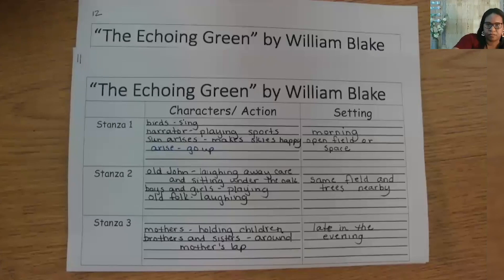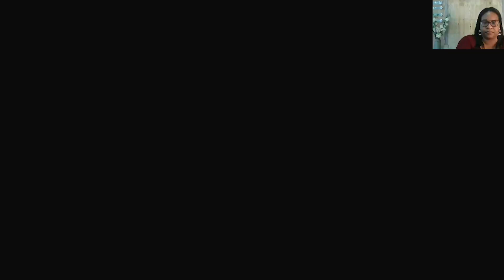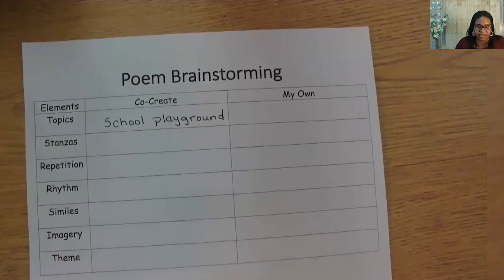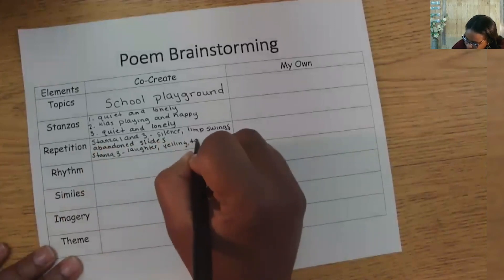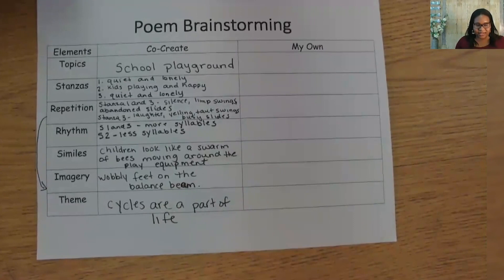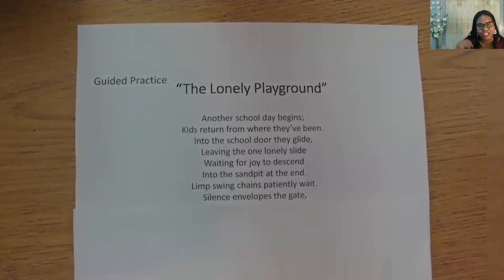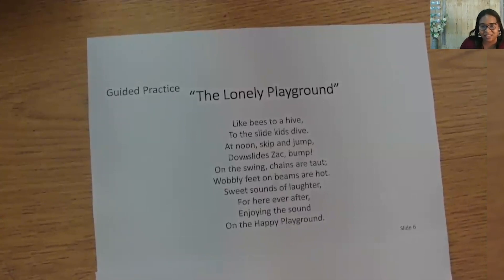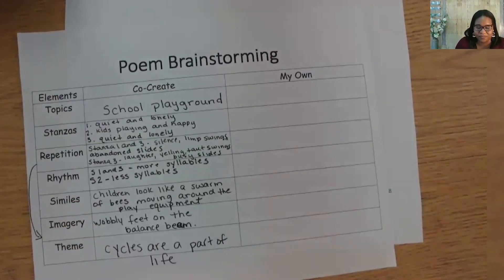Teaching Tennessee: 4th Grade ELA Lesson 15: Poem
4th Grade ELA Lesson 15: Poem: "The Echoing Green"